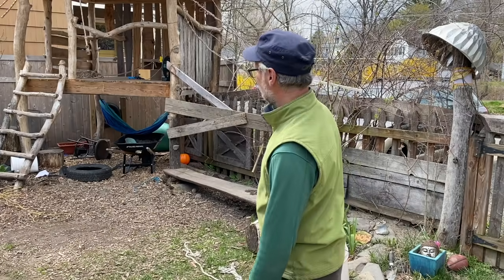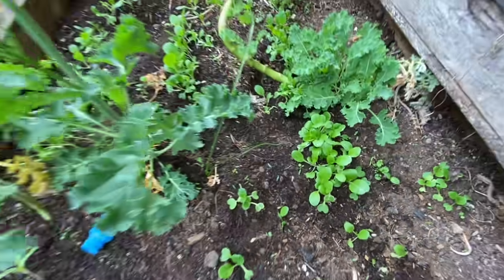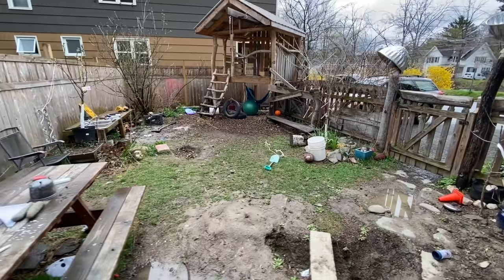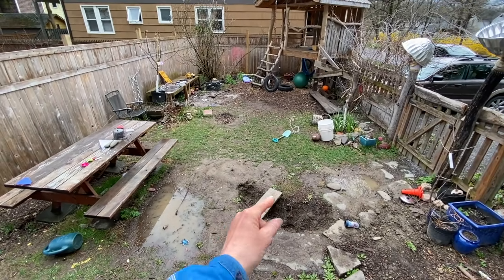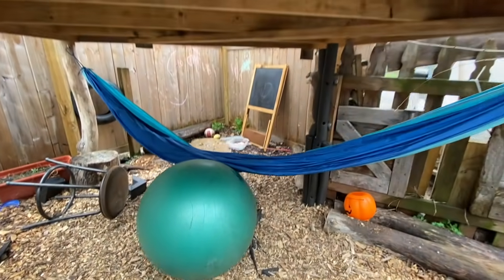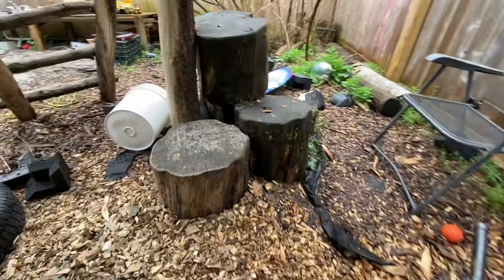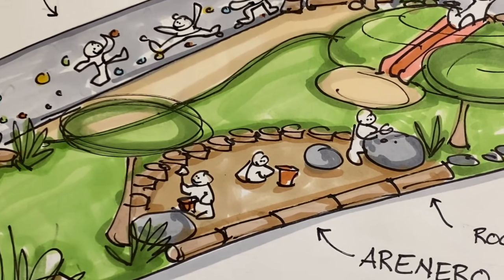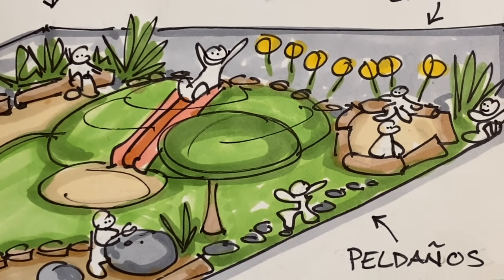Rusty's Backyard - episode 1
FREE Rusty Resource! 10 Ways to Support Risky Play!

This video is about nature adventure play and backyard playscape design and the first tour of the weird and wonderful yard of designer and author Rusty Keeler